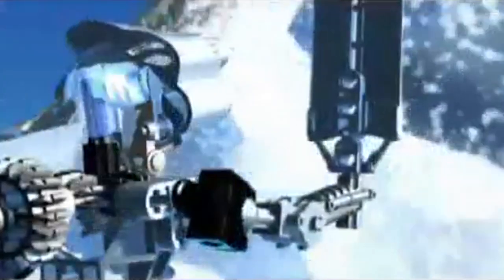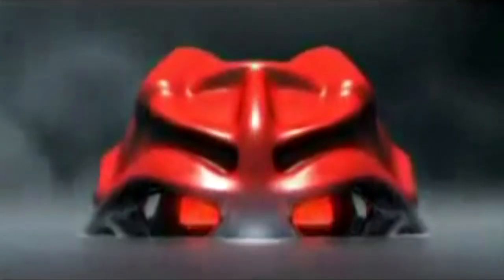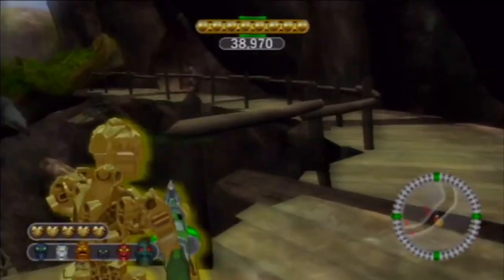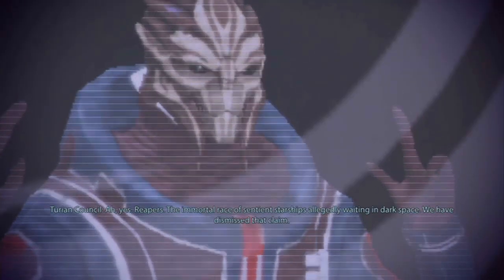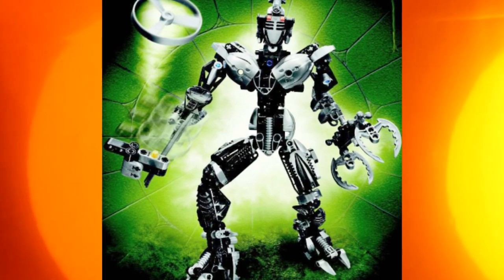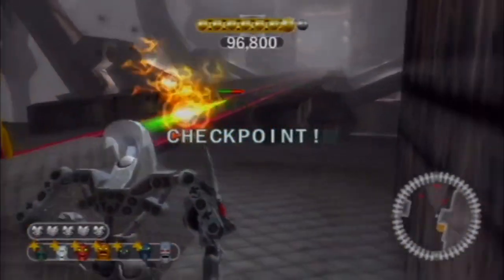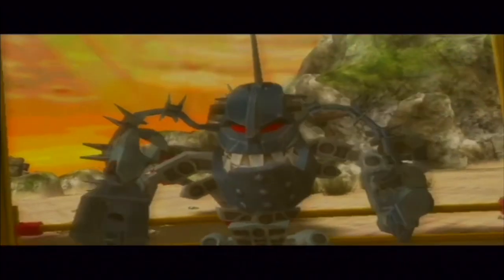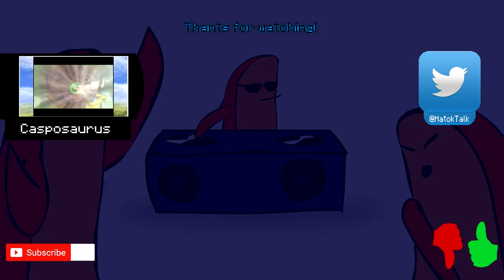GAME SHARKS- Bionicle Heroes Review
In this debut episode of Game Sharks, let's take a look at an old LEGO game. Me. Hatok.

Follow here for mostly pure uploads and updates

Follow for ramblings from me AND updates

I don't know how tumblr works

Bionicle is owned by the Lego Corporation